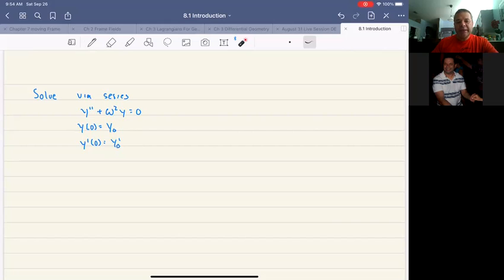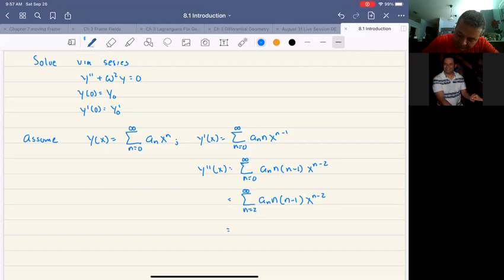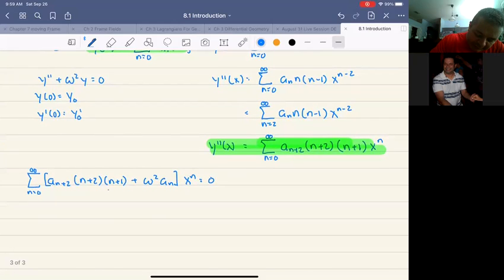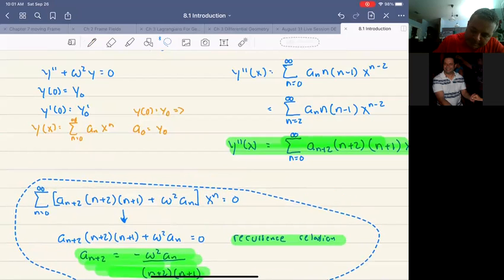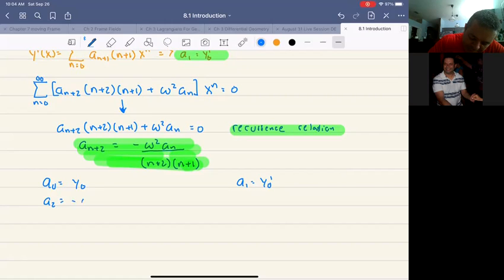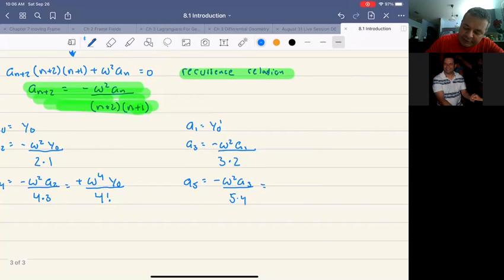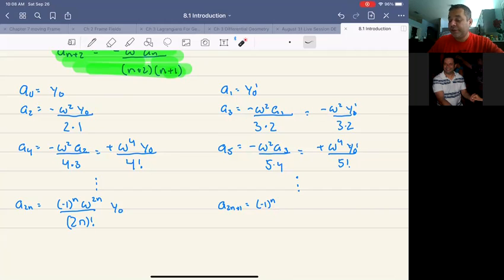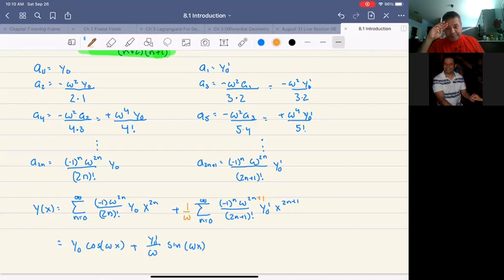Series Solution Trig